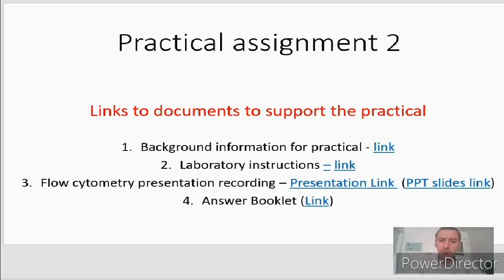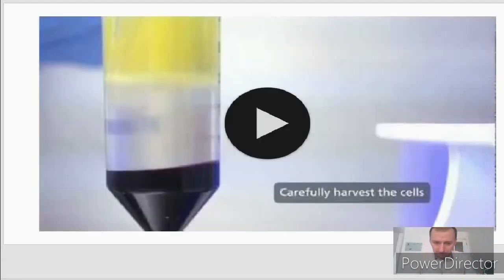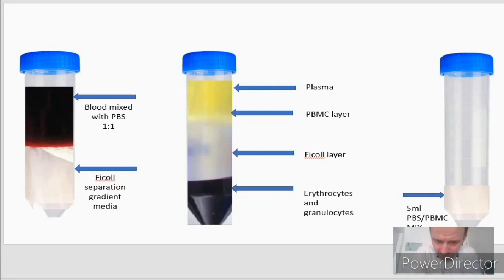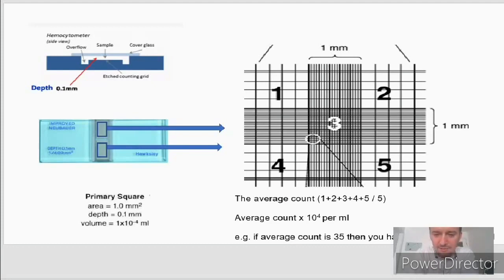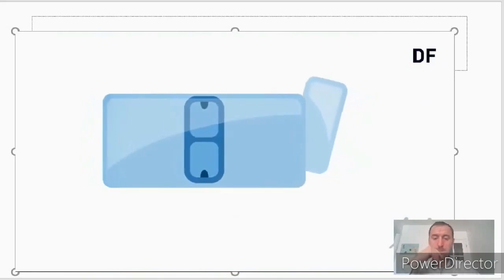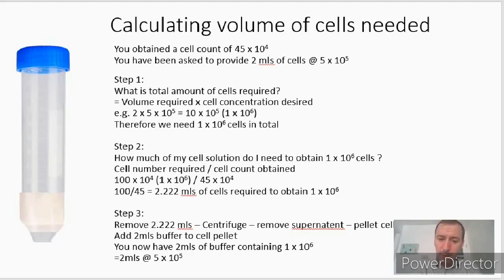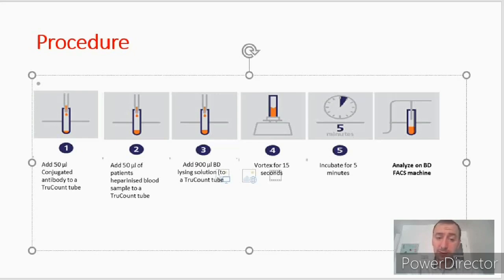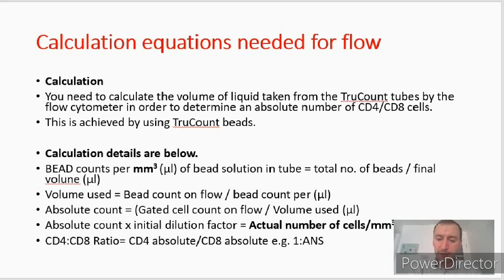assignment 2 - cell count and flow cytometry